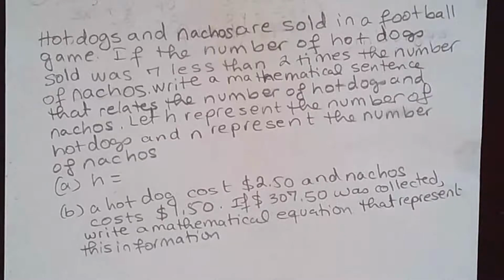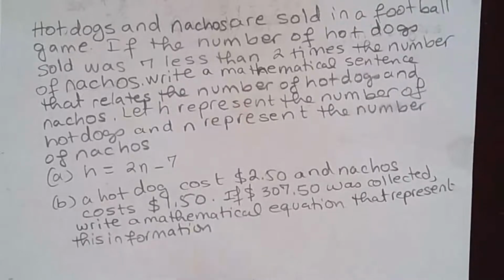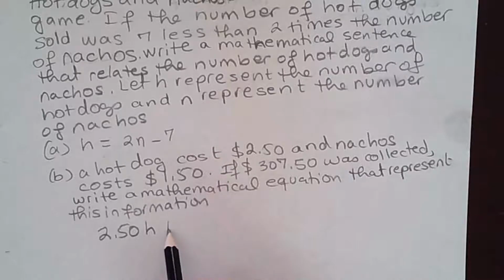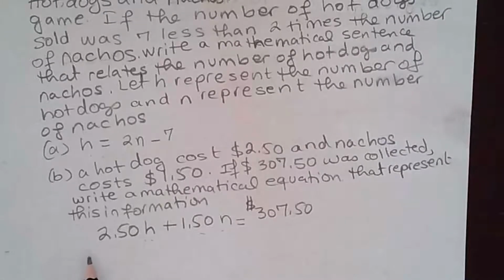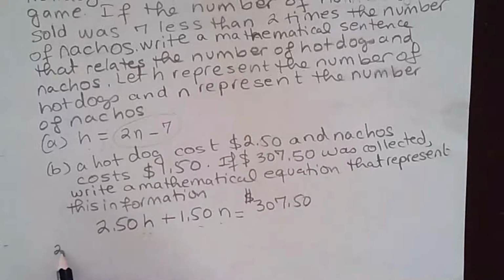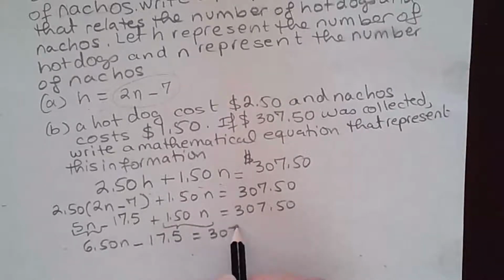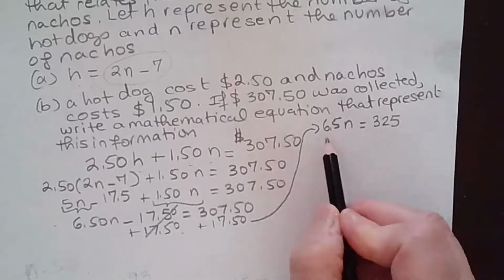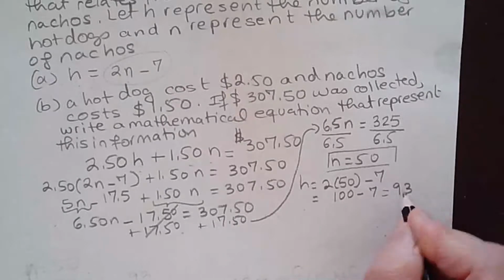How to solve a word problem with systems of equations-Solve the system using substitution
In this algebra video, you will learn how to solve word problems with systems of equations. Solve the system of equations using the substitution method. This video is for high school and college students.